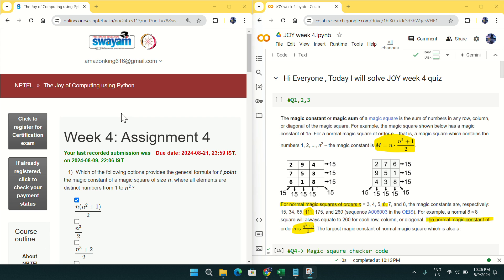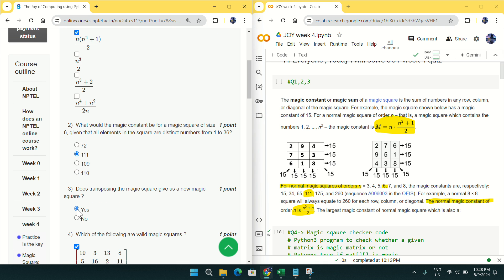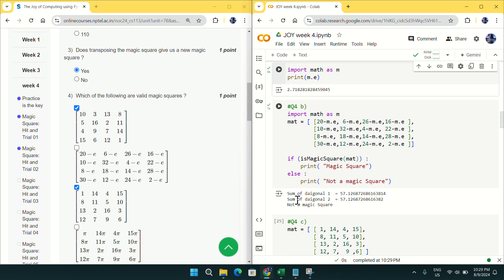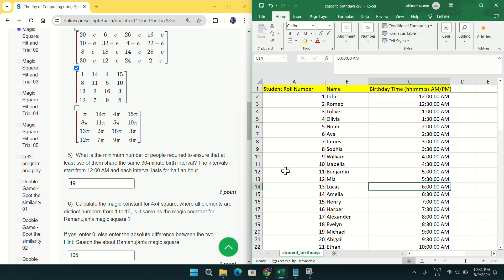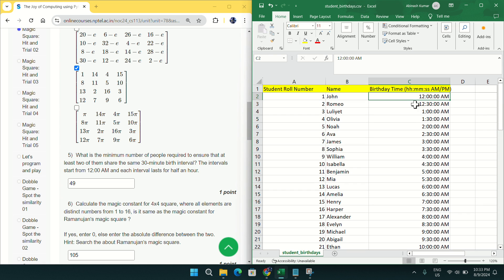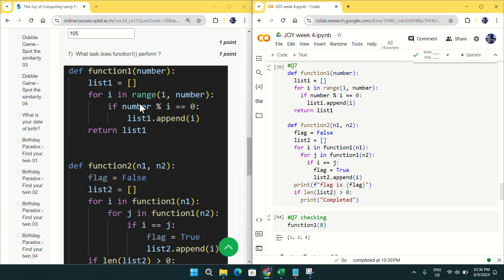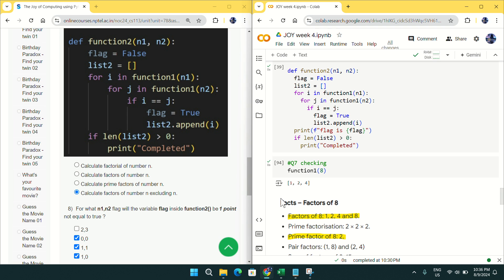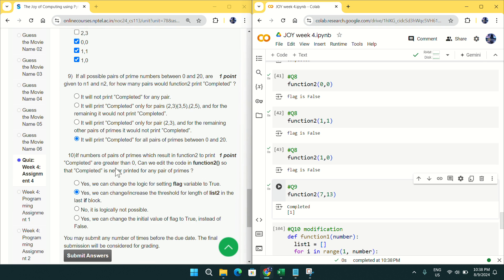NPTEL The Joy of Computing using Python week 4 quiz assignment answers with proof of each answer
Joy of computing using python week 4 correction:
Please change Q1 answer to option A and D

Reason- If you just simply the expression for option 4(take n square common in numerator and divide it by denominator n  then you will get it as  n( n square+1)/2

Python

5.GET FREE PYTHON CERTIFICATE IN JUST 4 MINUTES FROM COURSERA(SUBMIT 1 QUIZ OF THIS COURSE TO GET IT )

Machine Learning

C Programming

Java